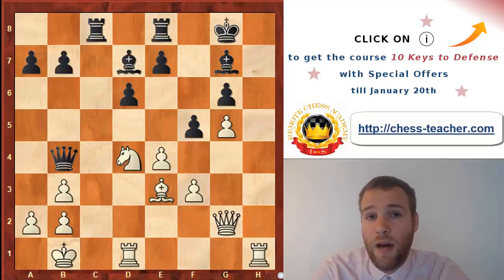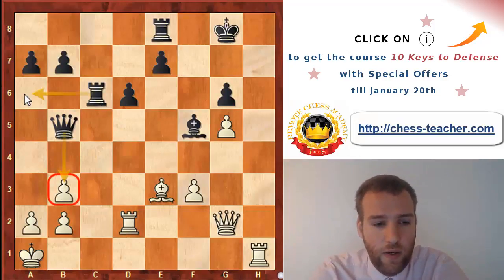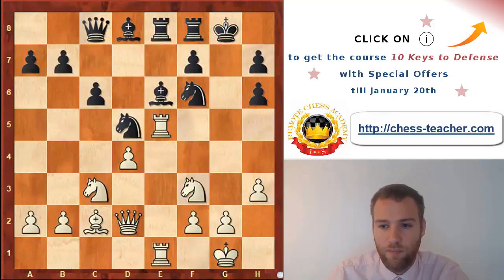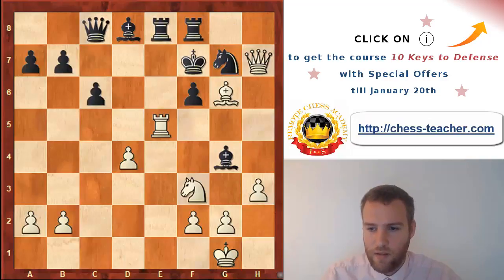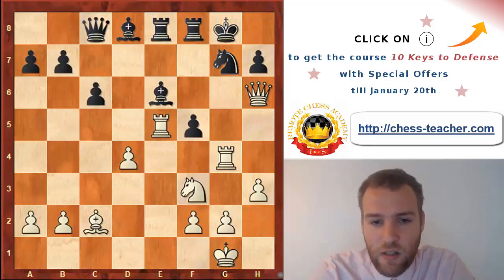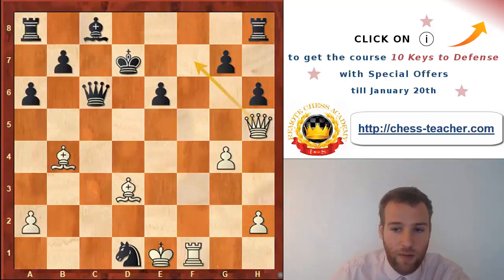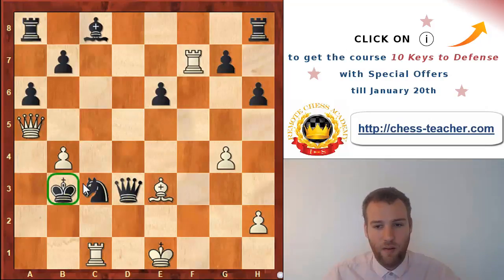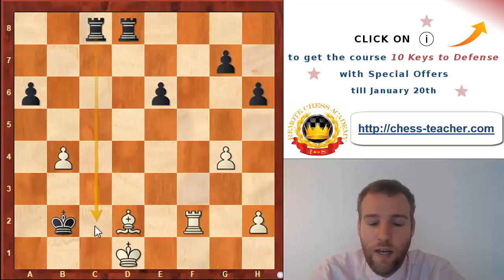How to escape your king from a strong attack? | Defense Technique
🛡️ Study the complete course "10 Keys to Defense" and learn the 10 weapons to professionally defend yourself.

This is the fourth chapter from the Remote Chess Academy's chess course "10 Keys to Defense" by IM Robert Ris. In this chapter, IM Robert Ris discusses an important topic when you are on the defensive side. Almost every chess player knows the importance of castling the king in the opening stage in order to safeguard the king.

But what should you do when your opponent attacks your castled king and you couldn't find a proper defense? One of the defending techniques is to simply run away, trying to escape your king from the unstoppable attack. In other words, taking your king for a walk – the king walk technique. That is exactly what you will learn from this lesson.

🤔 Why this course? 👇

You may love attacking, but defending ―like it or not― it’s something you must do! ☺ The important thing is to learn how to defend in a professional manner and not like a patzer. Improvising and making careless moves in a nonchalant way are common practice for amateur players when they are defending. This kind of “defensive” play becomes self-destructive.

Being the defense a neglected subject by common chess trainers, we have created this course to fill that gap. We are providing you with ten weapons to professionally defend yourself in a practical game!

🤔 What can you learn from the course? 👇

It’s quite usual to see that when attacked, a player like this begins to crumble… After trying some “defensive” moves, this just ends speeding up the winning task of the opponent. The fear of not finding what to do makes you lose in a miserable manner! The job of defending is nothing like that! It’s true that an extreme measure could be to run away with your king, but even this must be done in a professional manner.

This course is not about every single defensive idea out there, but about PRACTICAL SKILLS to defend that you can use in your games.